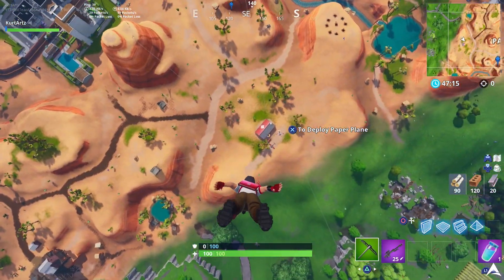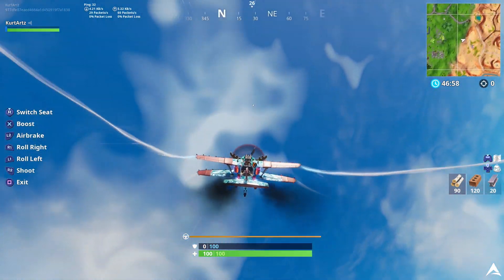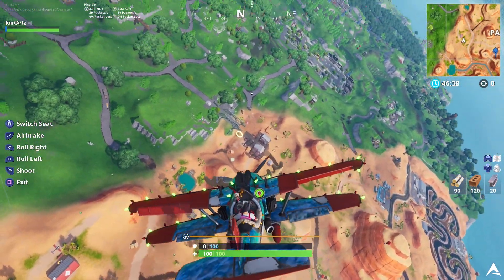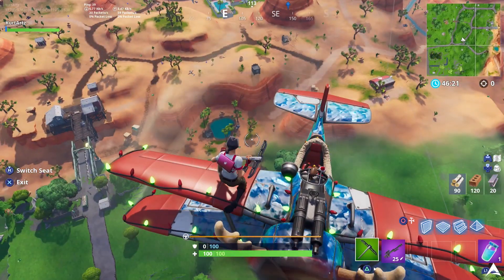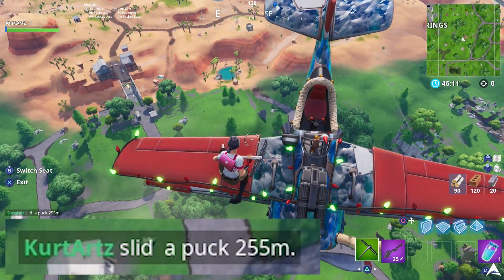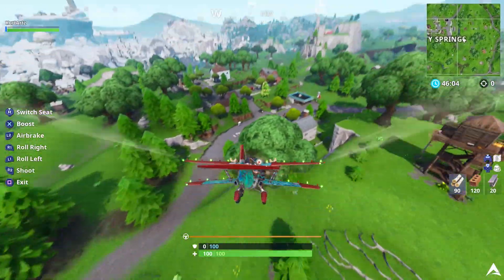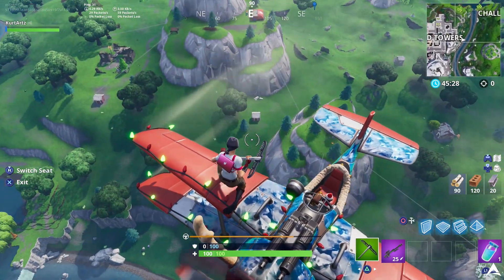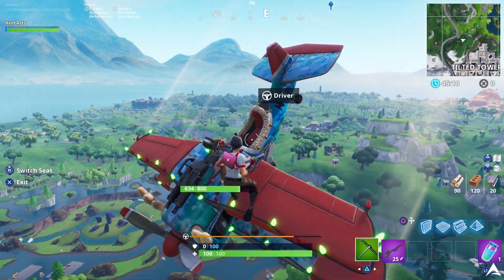Slide An Ice Puck Over 150m In A Single Throw (Fortnite ALL LOCATIONS)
► STAY UPDATED!